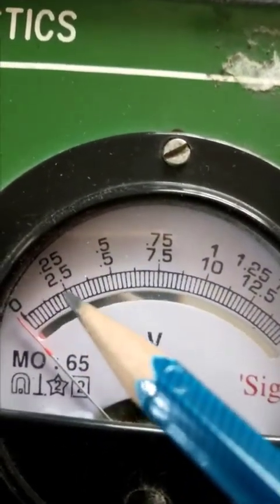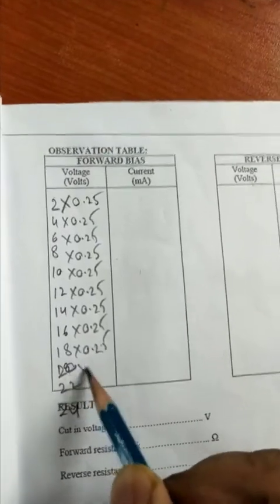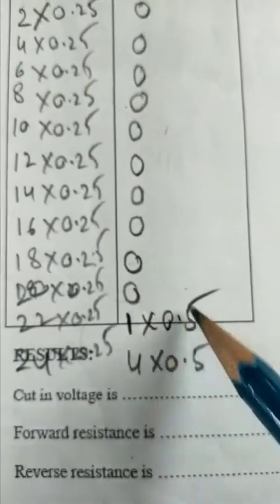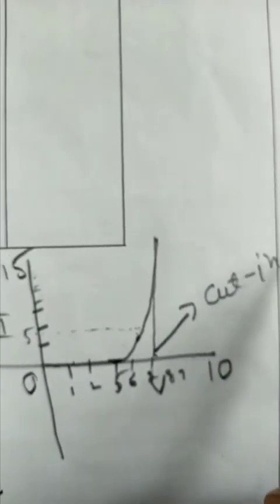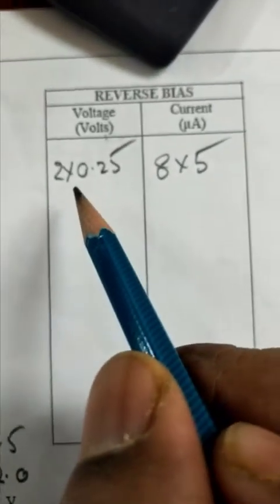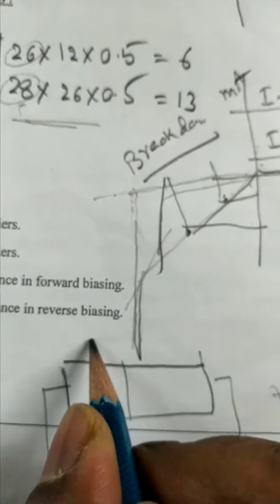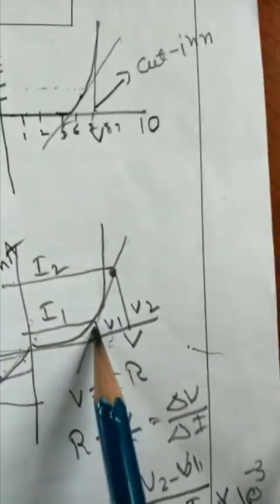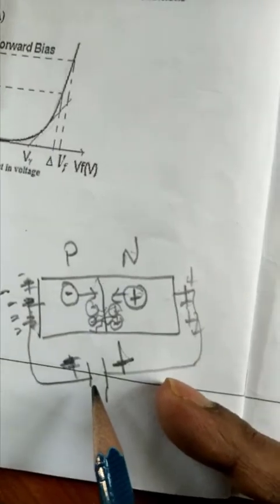P N - Junction diode experiment ( Record readings) | Physics Lab | Dr. Raheem Ahmed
B.E/B.Tech/B.Sc  students